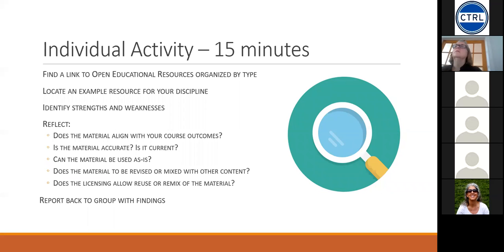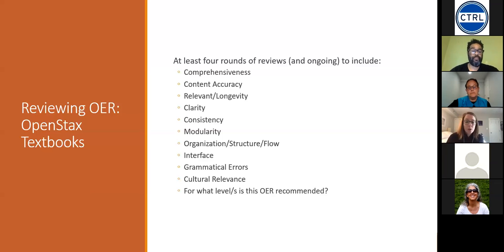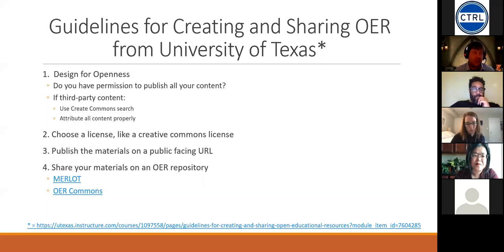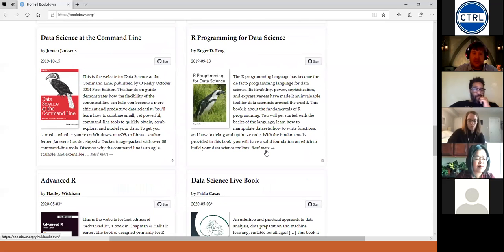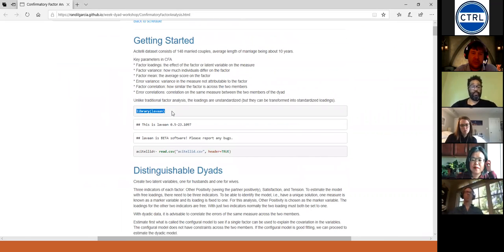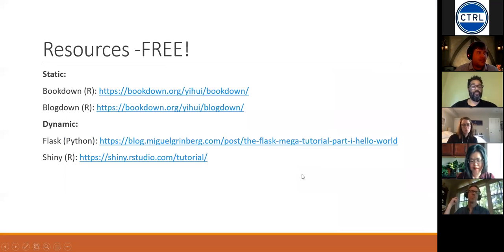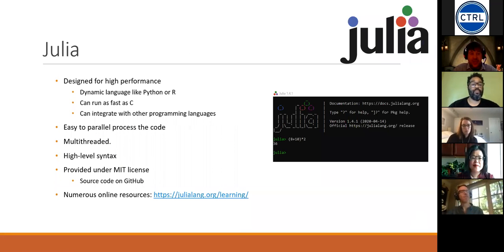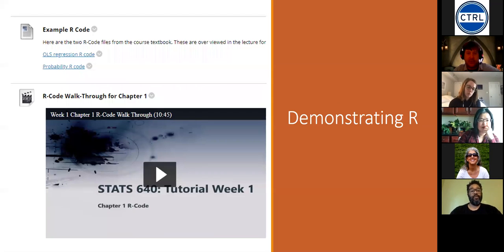Teaching with Open Educational Resources, Part 2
Part 2 of this May Faculty Workshop session.

Students have a lot of expenses as part of higher education. In this workshop we will discuss various options when it comes to teaching with freely available, open access materials. This includes the use and creation of open educational resources such as textbooks, open source statistical software.

In this session, participants will be able to:

(1) Identify course learning outcomes well suited for the inclusion of Open Educational Resources (OER);

(2) Identify various open-source statistical software and their strengths;

(3) Distinguish the different OER permissions; and

(4) Locate resources for accessing and/or creating OER.